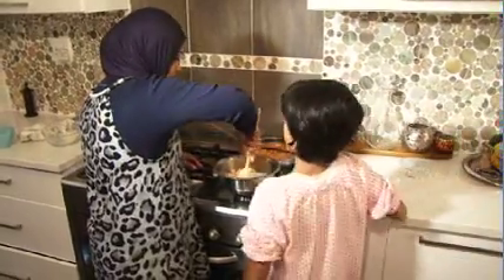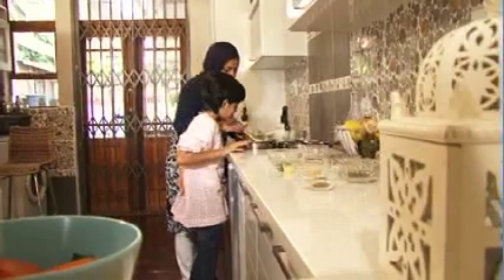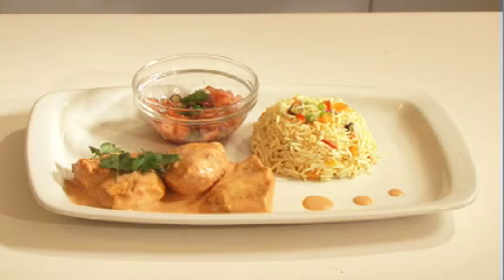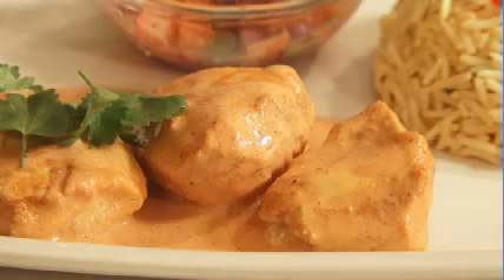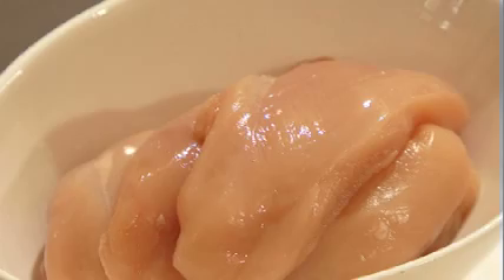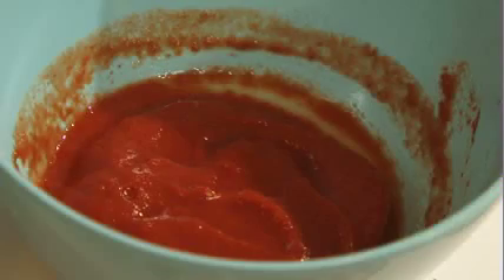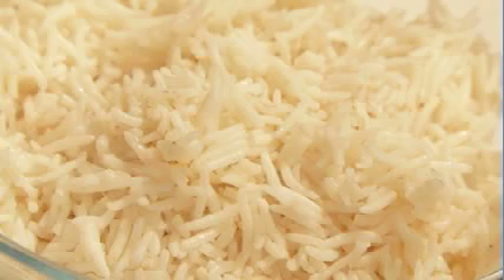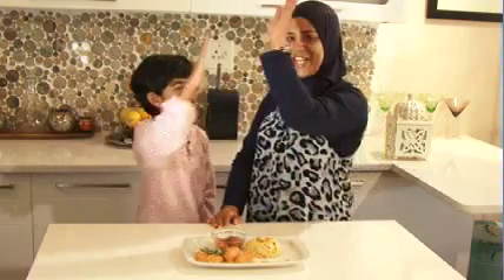Team Vicious and Delicious Family Recipe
The quick and easy recipe from team Vicious and Delicious as seen on Episode 8 of the Clover Little Big Cook Off